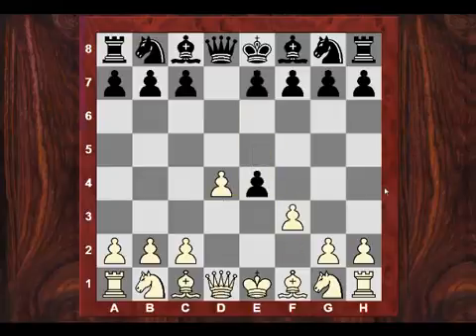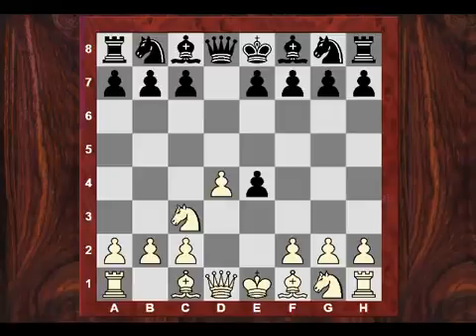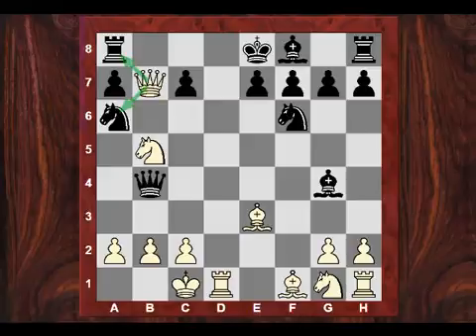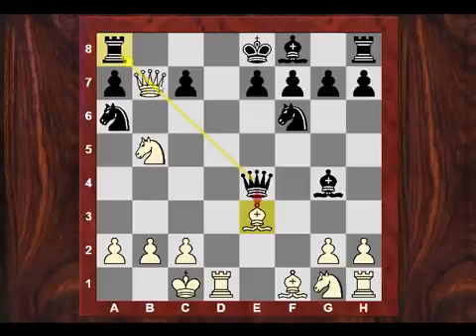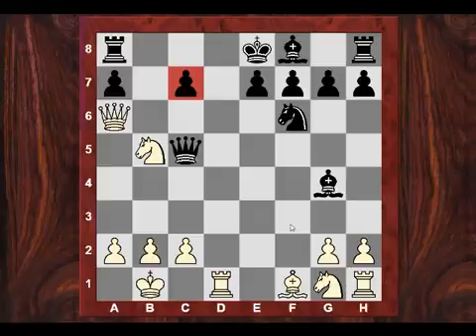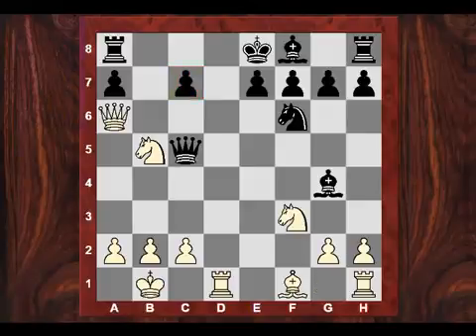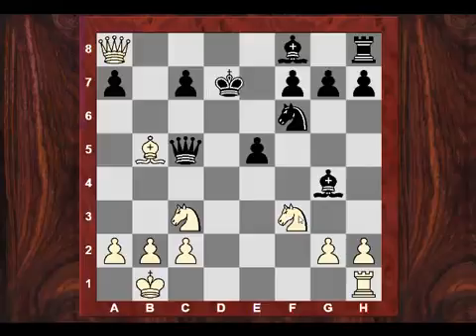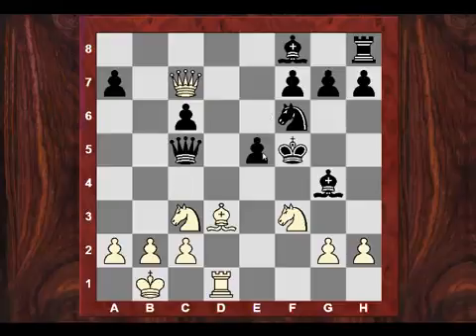Chess Trap Halosar Blackmar diemar gambit Chessworld net Chess Website